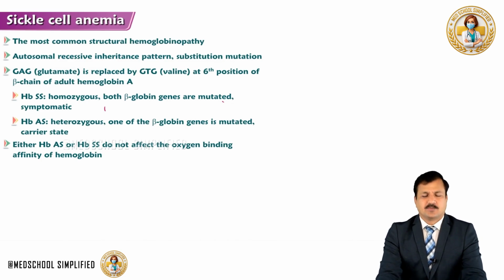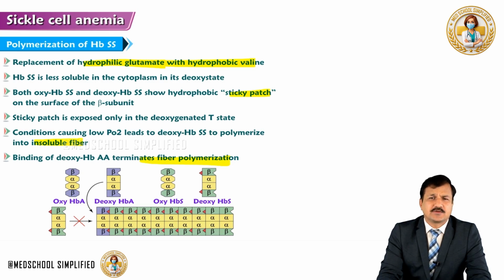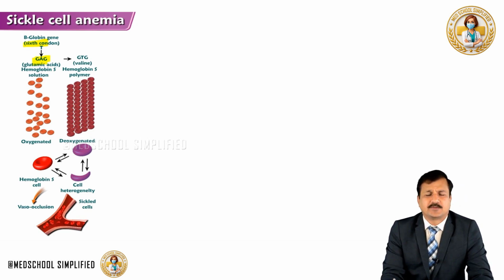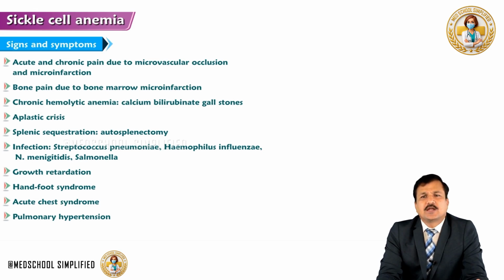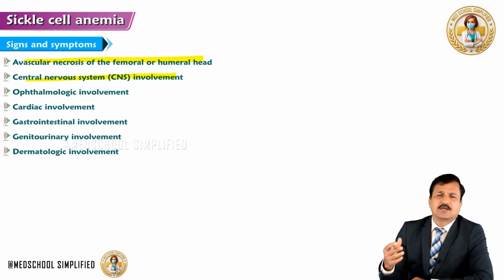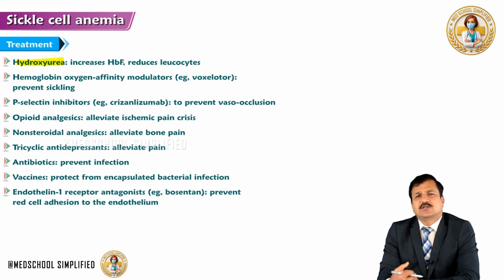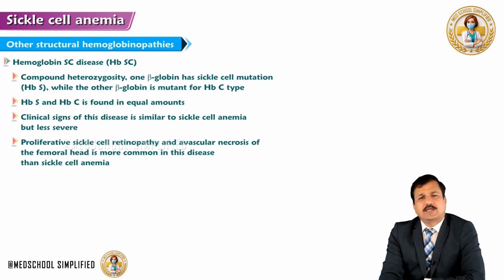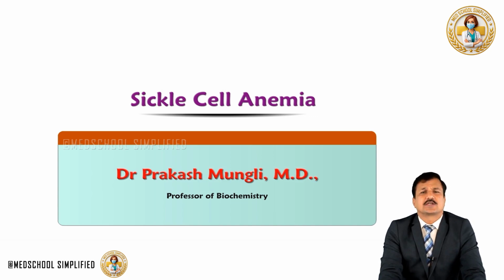9. Sickle Cell Anemia | Pathogenesis, Clinical Features & Treatment | Hemoglobinopathies | USMLE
Sickle Cell Anemia | Pathogenesis, Clinical Features & Treatment | Hemoglobinopathies | MBBS | USMLE Step 1

👋 Hello future doctors! Sickle Cell Anemia is the most famous example of a structural hemoglobinopathy, where a single amino acid substitution changes the behavior of the hemoglobin molecule. This disorder is a classic exam favorite in MBBS, NEET PG, FMGE, and USMLE Step 1, because it connects biochemistry, genetics, and clinical medicine.

This lecture explains the molecular defect, pathogenesis, clinical manifestations, diagnosis, and management of Sickle Cell Anemia, making it exam-ready and clinically relevant. 🧬📚

🌟 Molecular Basis

Mutation: Missense mutation in β-globin gene (chromosome 11).

Substitution: Glutamic acid → Valine at position 6.

Result: HbS (sickle hemoglobin) forms.

🌟 Pathogenesis

Under low O₂, HbS polymerizes → sickling of RBCs.

Sickled cells: rigid, fragile → hemolysis + vaso-occlusion.

Consequences: chronic anemia, microvascular infarcts, organ damage.

Protective advantage: Heterozygotes (sickle cell trait) resistant to malaria.

🌟 Clinical Features

1️⃣ Hemolytic Anemia

Fatigue, pallor, jaundice, gallstones.

2️⃣ Vaso-occlusive Crises

Painful crises (bones, chest, abdomen).

Dactylitis (painful swelling of fingers in children).

Acute chest syndrome, stroke, priapism.

3️⃣ Infections

Autosplenectomy → functional asplenia → ↑ risk of encapsulated bacteria (Strep. pneumoniae, H. influenzae).

4️⃣ Other Complications

Leg ulcers, avascular necrosis, renal papillary necrosis.

🌟 Diagnosis

Peripheral smear: Sickled RBCs, target cells.

Sickle solubility test.

Hemoglobin electrophoresis / HPLC: Detects HbS, HbF, HbA2.

🌟 Management

Supportive: Hydration, analgesics, oxygen, folate supplementation.

Hydroxyurea: ↑ HbF (prevents sickling, reduces crises).

Blood transfusions / exchange transfusions: In severe crises or stroke prevention.

Bone marrow transplant: Curative in some cases.

Preventive: Vaccination against encapsulated bacteria; prophylactic antibiotics in children.

🎯 Exam Integration

Point mutation: Glu → Val in β-chain.

HbS polymerizes → sickling in low O₂.

Trait protects against malaria.

Complications: Vaso-occlusive crises, autosplenectomy, infections.
👉 A classic clinical vignette topic in USMLE Step 1 & NEET PG.

Your support motivates us to keep producing simplified, exam-focused content. 🙌

❓Should we make the next lecture on Thalassemias (α & β types, clinical features, treatment) to complete the Hemoglobinopathies series? Drop your request in the comments below! 😊